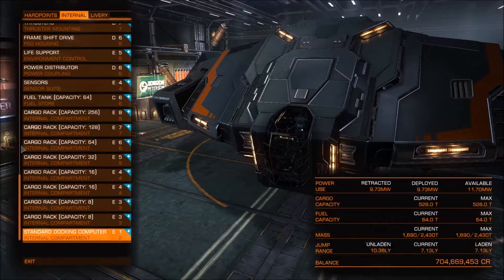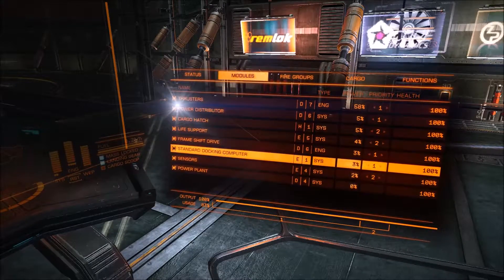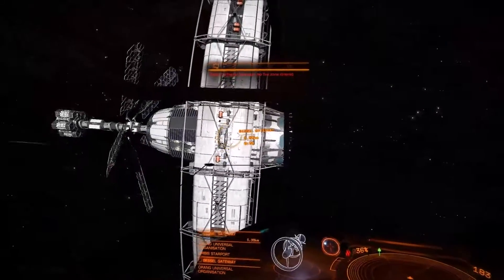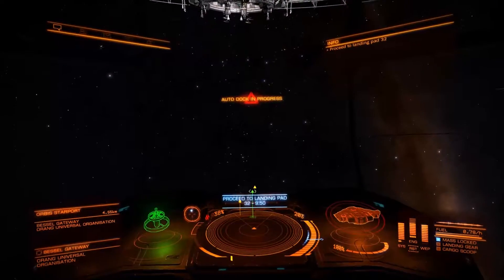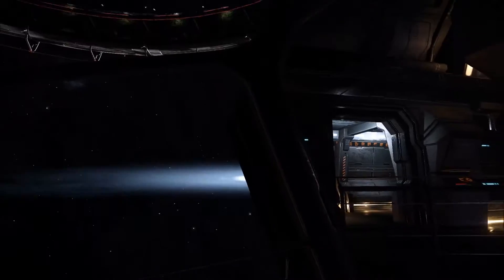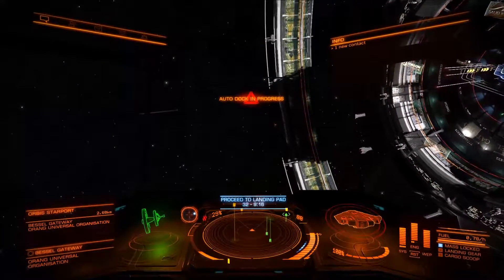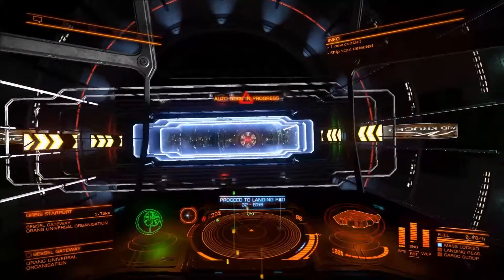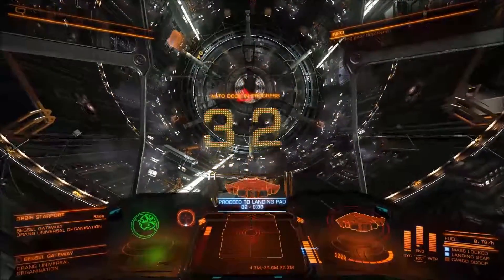How to use a docking computer (Elite: Dangerous)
In this short video, I explain how you use a docking computer.